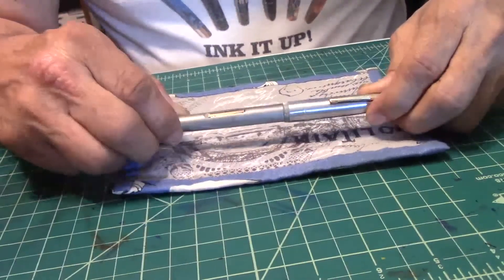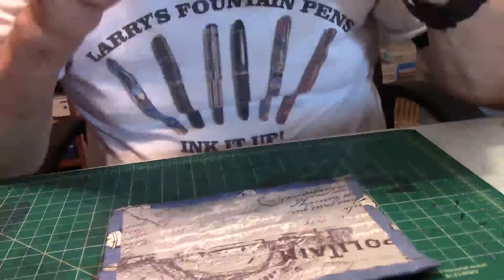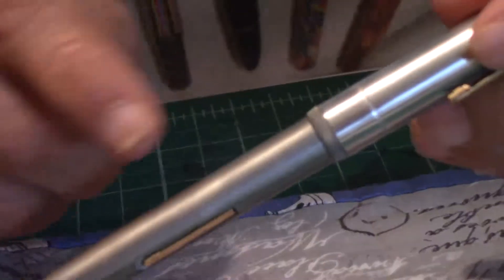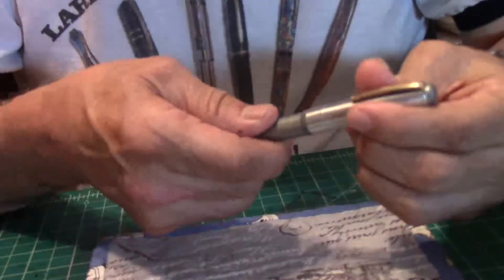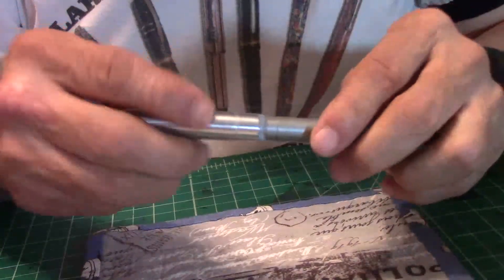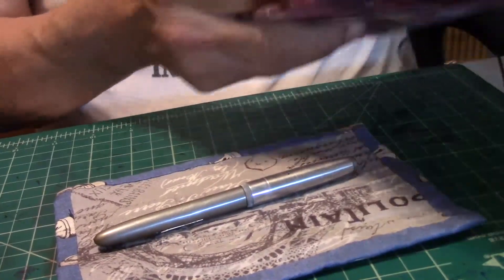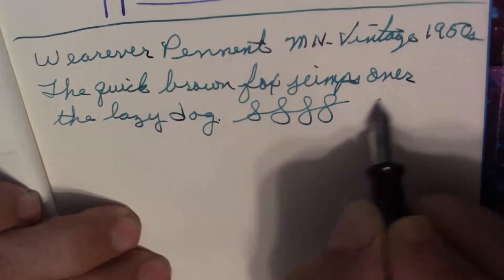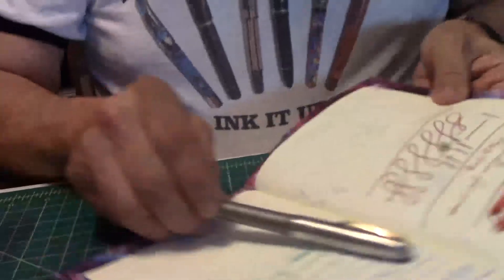Wearever Pennant Fountain Pen Review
A review of the Wearever Pennant fountain pen.  Episode 1128.

LIKE:  Did you like this video?  Please hit the "like" button!